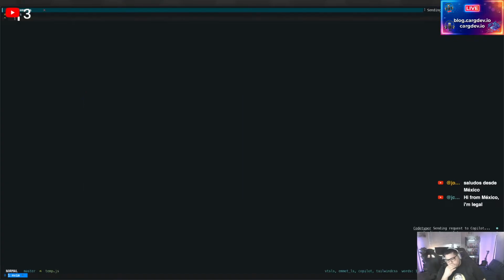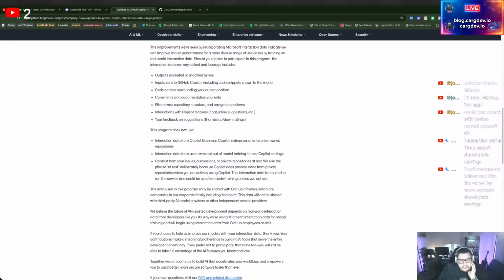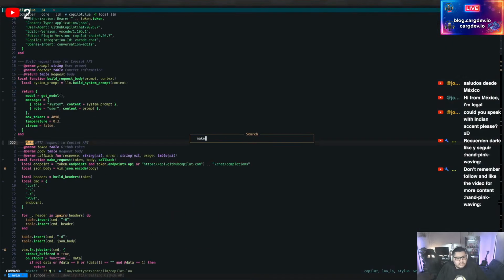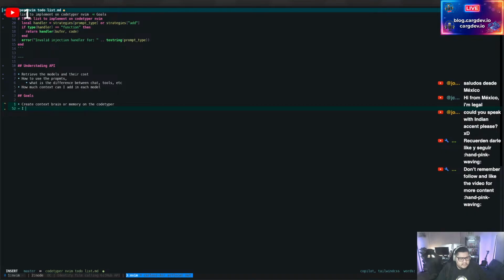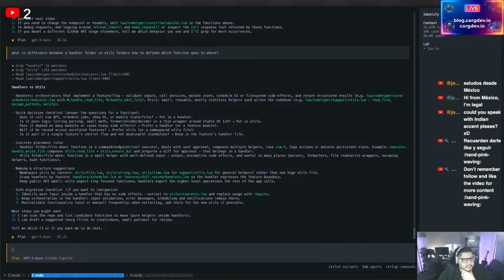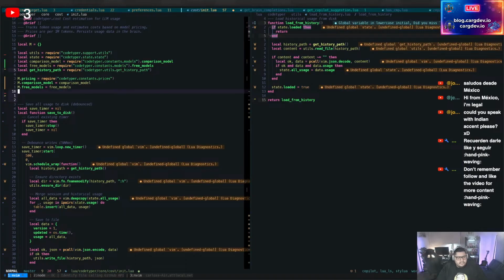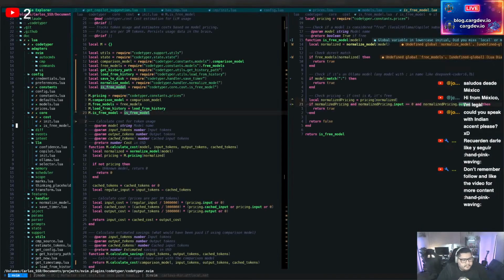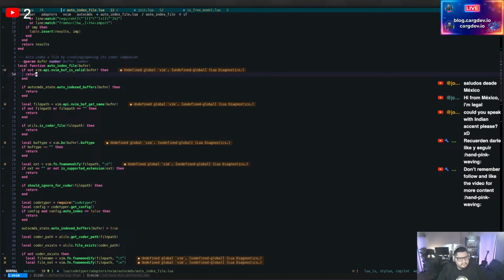Neovim Plugin Development in Lua (Refactoring Live Coding)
Watch a live Neovim plugin refactor using Lua.
This stream covers Neovim plugin development, Lua scripting, and improving code quality step by step.

If you're interested in:

Neovim plugins
Lua for Neovim
Live coding sessions
Refactoring real projects

this stream is for you.